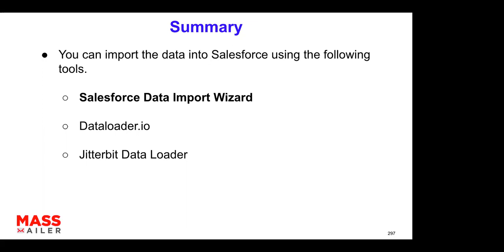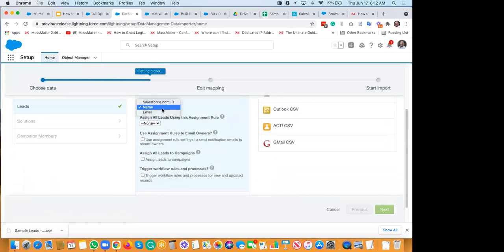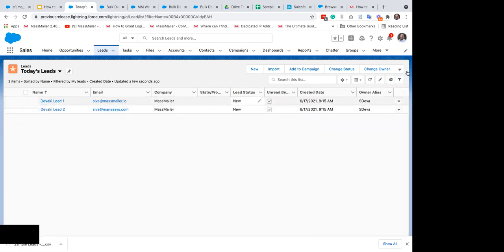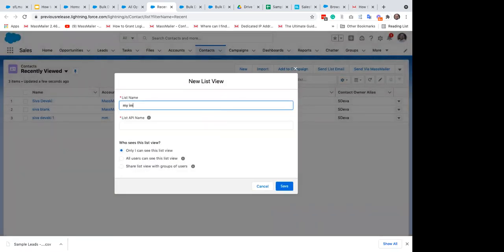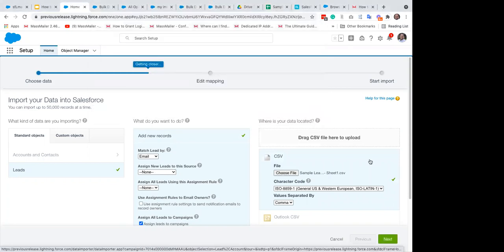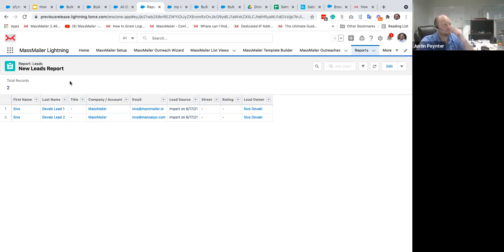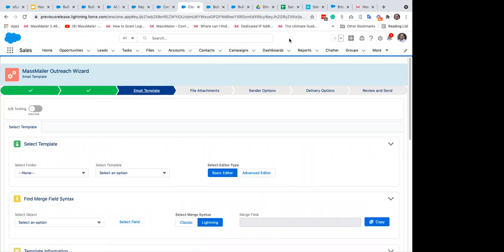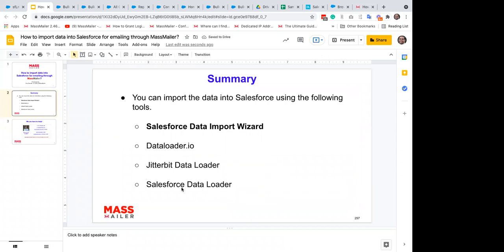How to Import Email Data into Salesforce for B2B || Email Marketing using MassMailer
In this video, we take you through how to import email data into salesforce for B2B businesses with the help of MassMailer. Email marketing using MassMailer is now simple.

CHAPTERS
0:00 Intro
1:00 Summary
2:40 Example
39:17 Outro

MassMailer is a software that allows you to send mass emails or single emails from within Salesforce. The software includes:
- You can send emails to any standard or custom object
- You can view the statistics like opens, clicks, bounces, and opt-outs, etc
- You can send email alerts or drip campaigns via the process builder
- You can send emails from Salesforce List Views, Salesforce Campaign, or from the advanced MassMailer List Views.
- You can create templates using the drag and drop editor